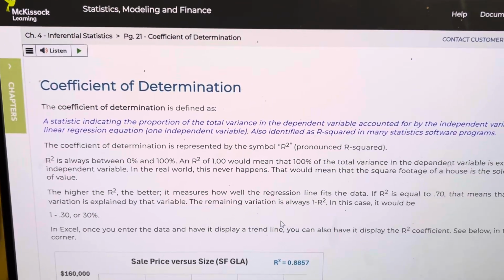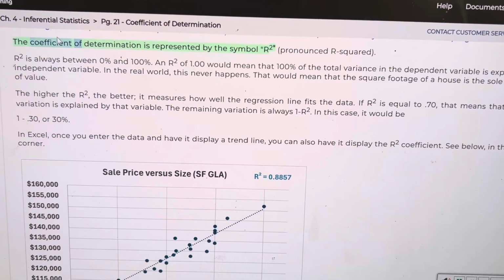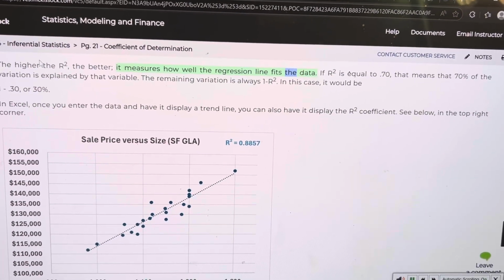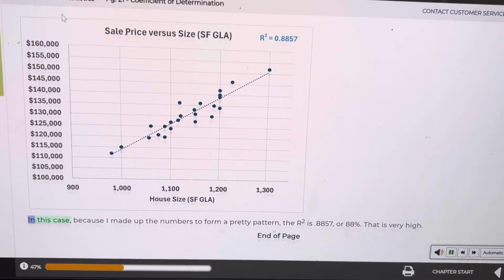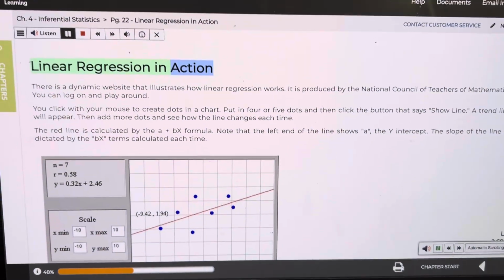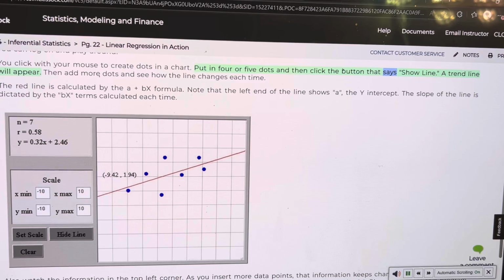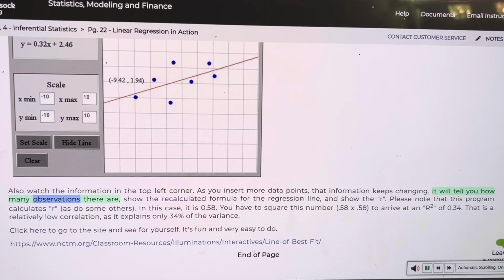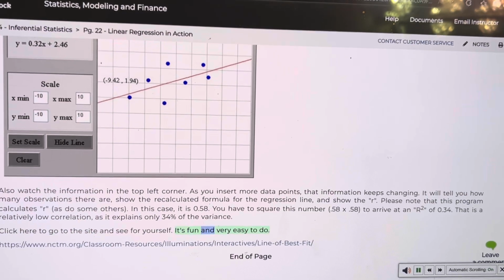Statistics, modeling of Finance, chapter 4, Inferential statistics, pages, 21–22. Coefficient of de￼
Statistics, modeling of Finance, chapter 4, Inferential statistics, pages, 21–22. Coefficient of determination/linear regression in action